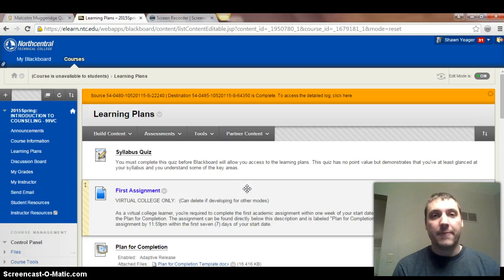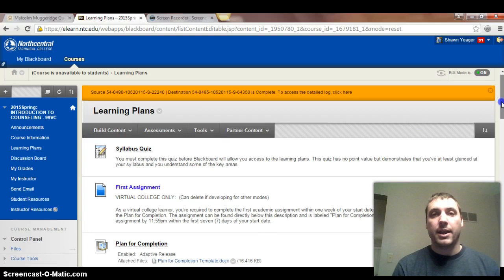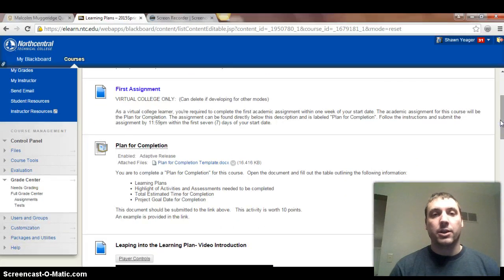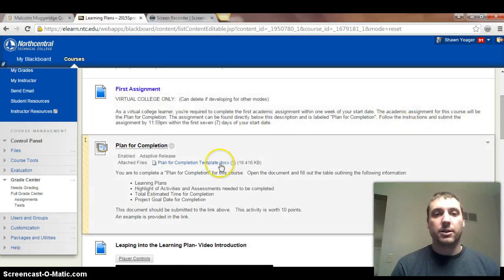Spring 2015 VC Intro Video